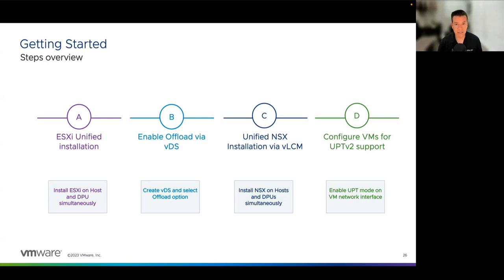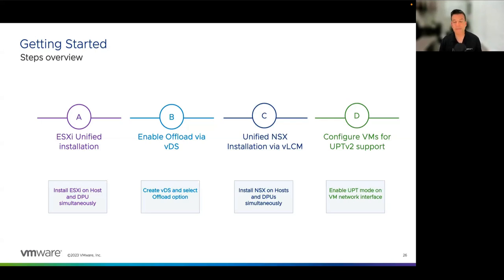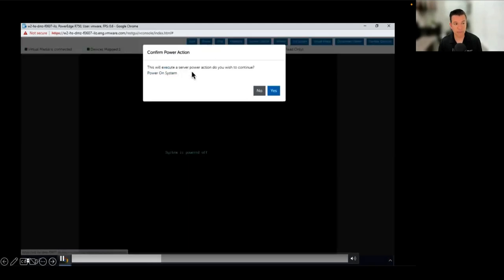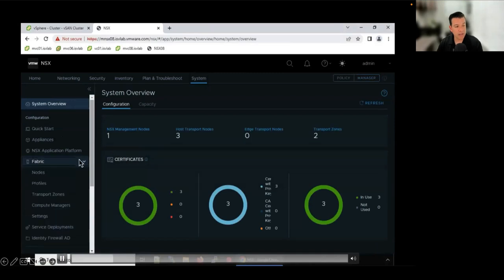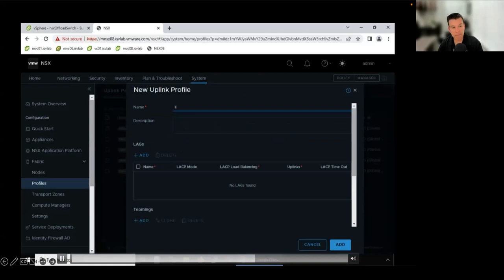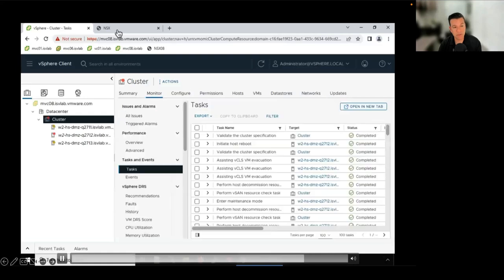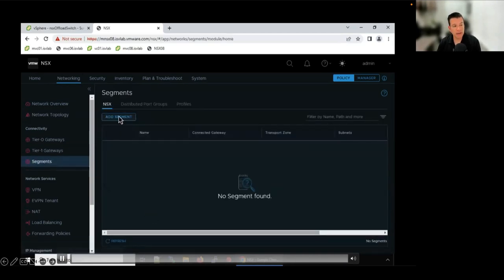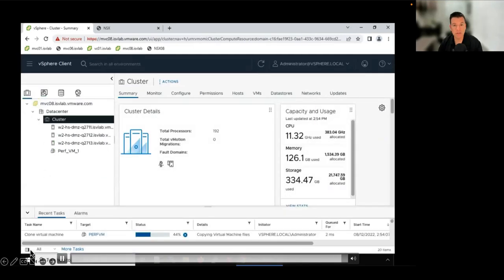vSphere Distributed Services Engine End-to-end Demo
Steps to configure vSphere on DPUs